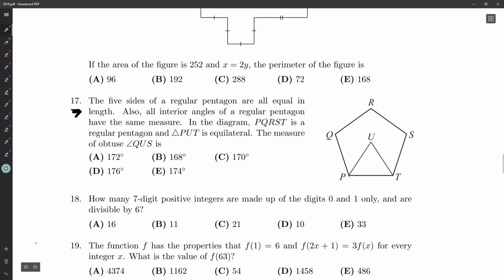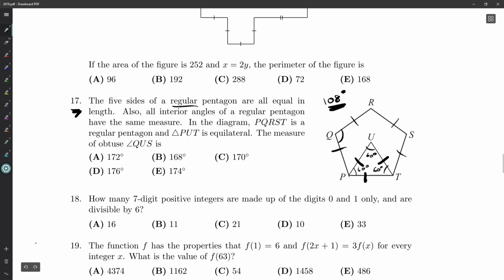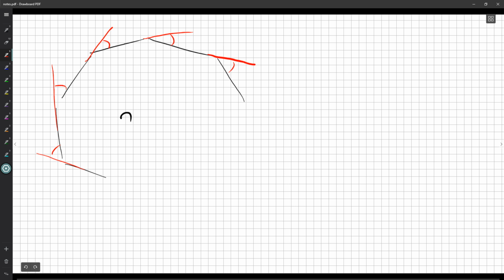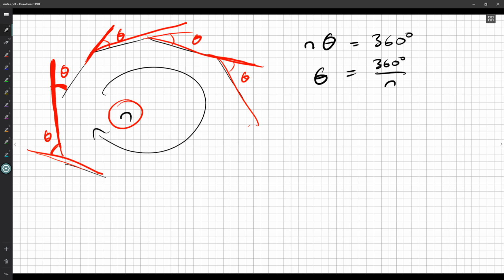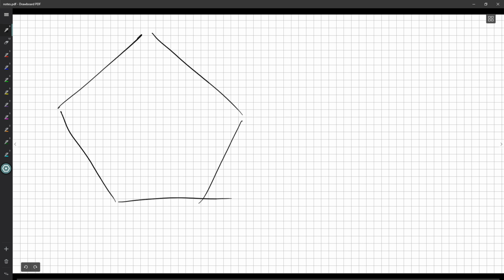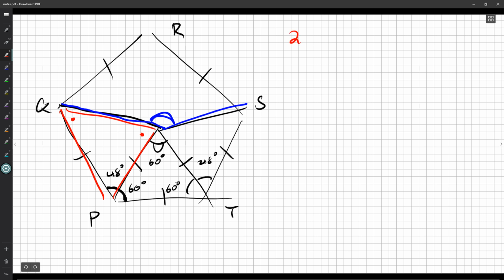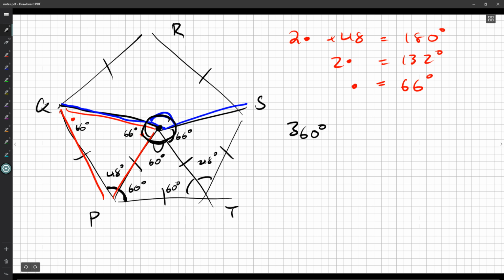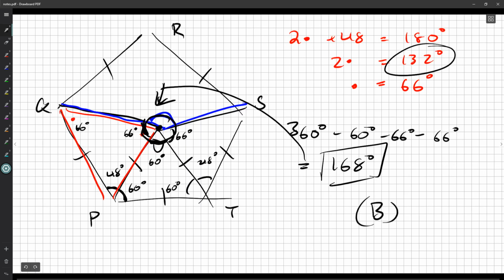Fermat 2019 17